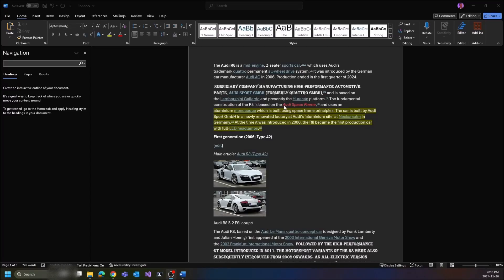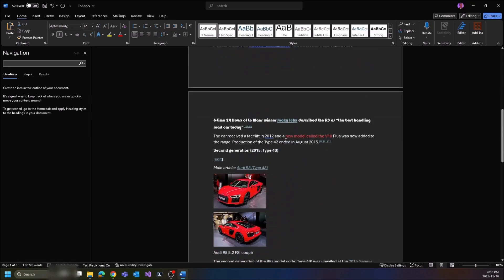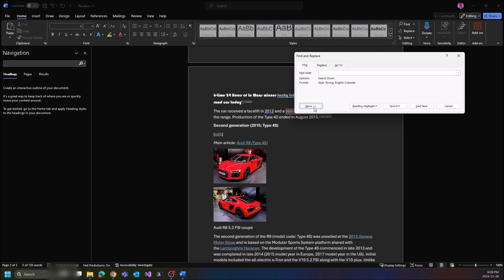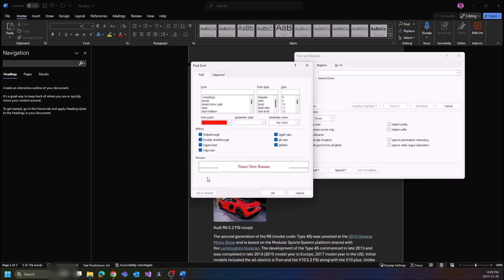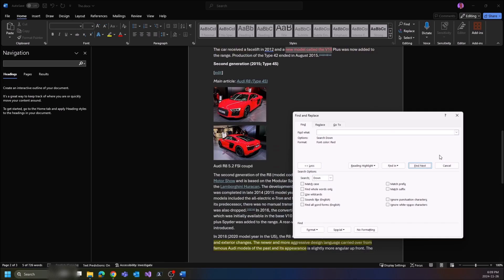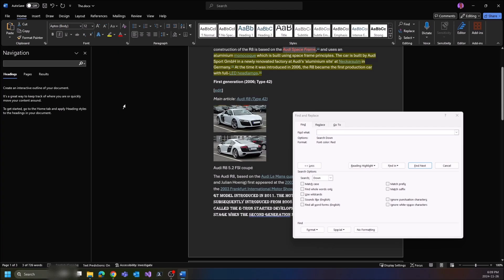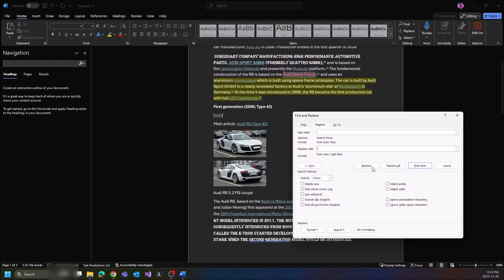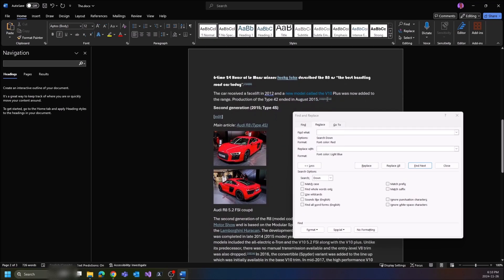How to Search/Find and Change Colored Text in Microsoft Word!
How to search/find and change (replace) colored text in Microsoft Word! You can find and replace all occurences on the page, change the text or color.